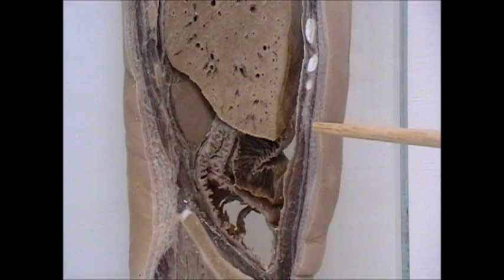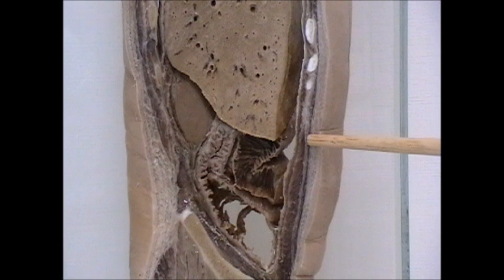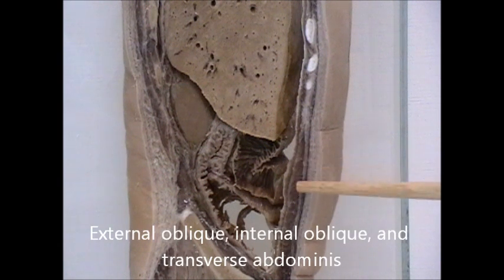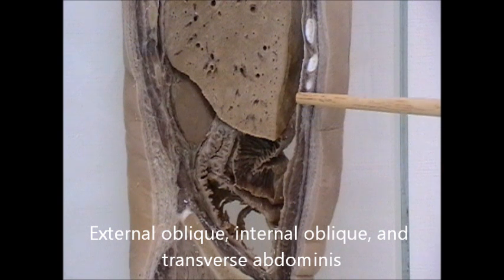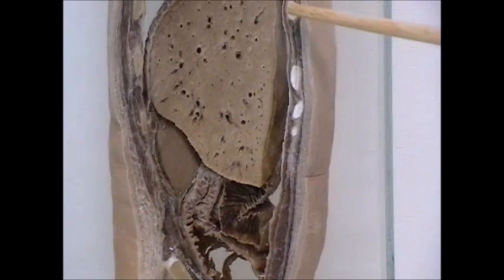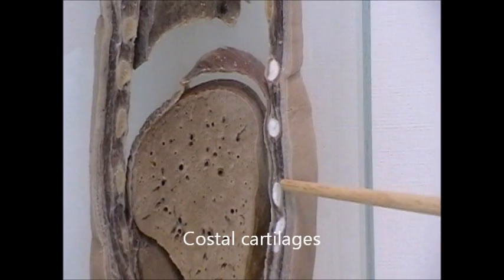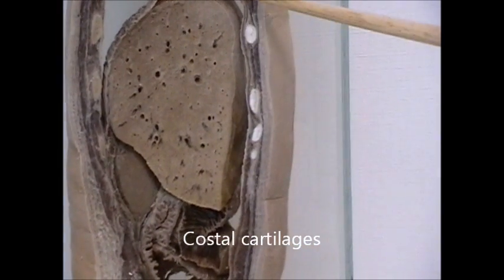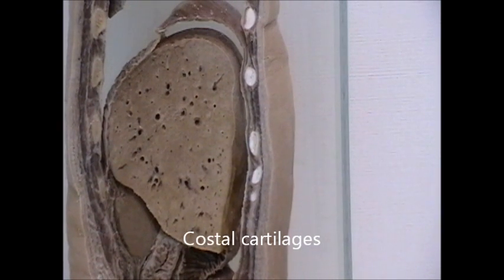Sectional anatomy of the abdomen and pelvis - sagittal sections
Sagittal sections of a plastinated human body. The features of the abdomen and pelvis in six consecutive sagittal sections (from right to left) are described. Presented and edited by Dr. Akram Abood Jaffar (PhD). Filmed by Mr Nasser Zahra (Lab Technician) at College of Medicine, University of Sharjah. UAE.